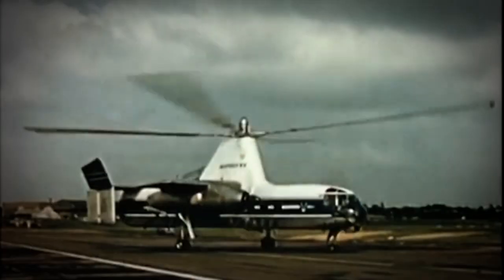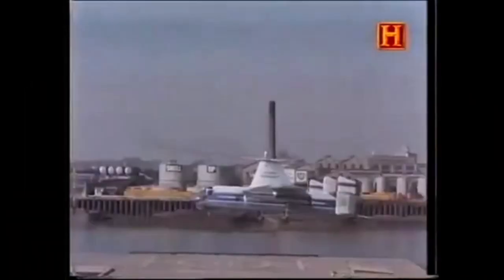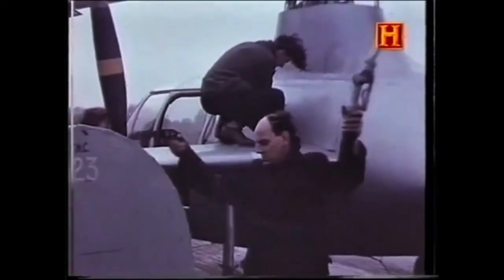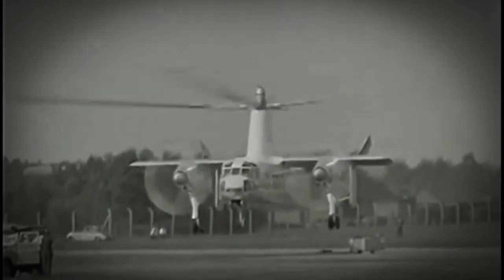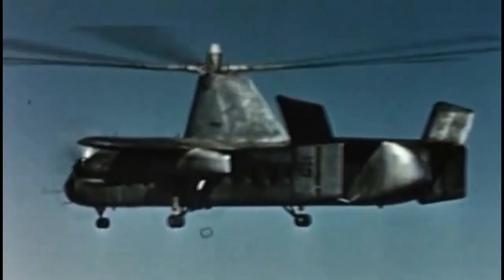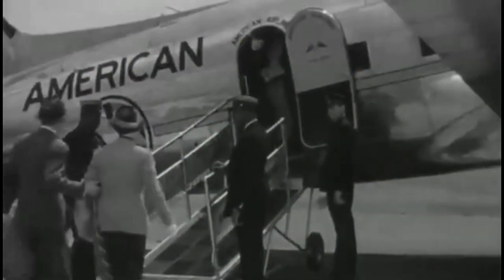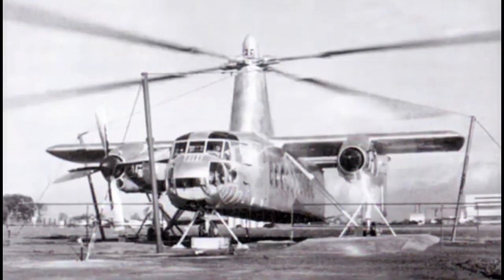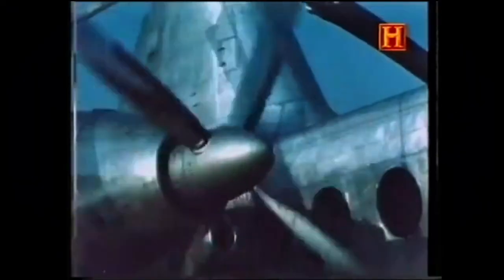This 1950s Aircraft Could Take Off Like a Helicopter and Fly Like a Plane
The Rotodyne was the culmination of over 15 years of experimentation by Fairey Aviation, which had inherited the gyrodyne concept from the Cierva Autogyro Company. As early as the late 1940s, Fairey engineers, under the guidance of Dr. J.A.J. Bennett, explored hybrid rotorcraft designs combining the free-wheeling rotor of an autogyro with the powered lift of a helicopter. Their aim was to overcome the limitations of helicopters, notably torque effects, drivetrain complexity, and limited speed due to retreating blade stall.

The experimental Gyrodyne (1947) and Jet Gyrodyne (1953) proved the feasibility of tip-jet rotor propulsion and hybrid control mechanisms. These experimental platforms laid the foundation for the Rotodyne, which by the mid-1950s had evolved into a fully-fledged project backed by government funding. Fairey envisioned the aircraft as a “BEAline Bus”—a commuter aircraft for British European Airways capable of carrying 30–40 passengers across short-to-medium haul routes with STOL or VTOL capabilities.